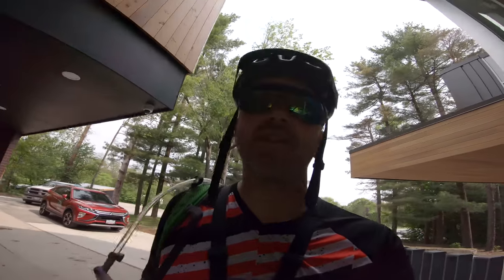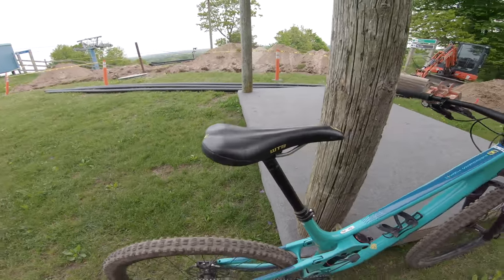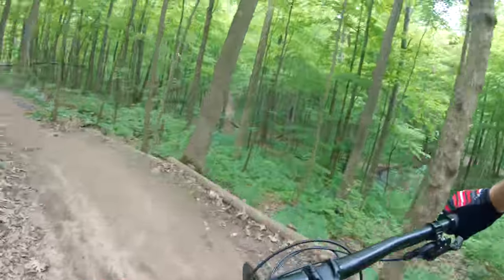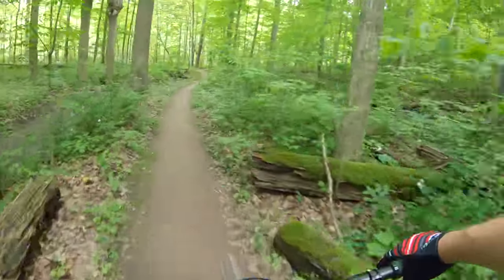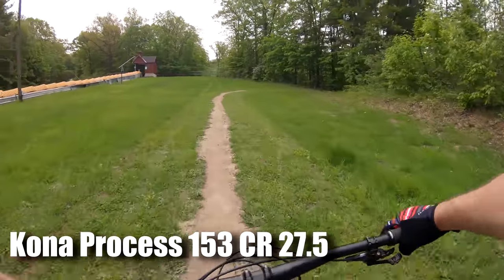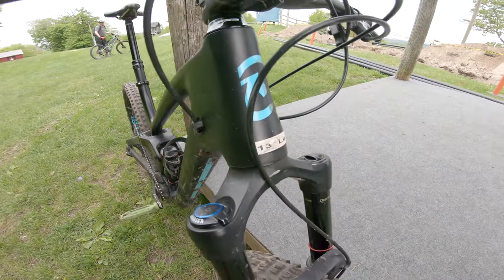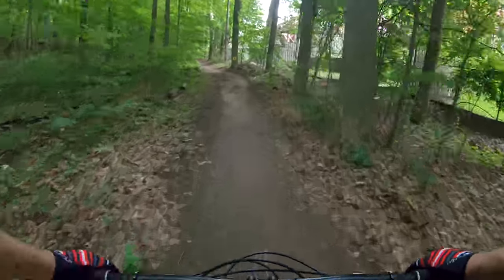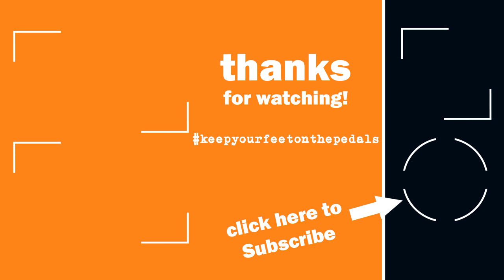Kona Process 153 27.5 or 29?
Kona Process 153 CR, 29 or 27.5?  That is the question!  I stopped by the Kona Demo Day put on by Outspokin Cycles at Boler Mountain in London Ontario to try out both!

or if you are in Canada

Camera Gear:
GoPro Hero 7 Action Camera
FeiyuTech Feiyu WG2X 3-Axis Wearable Gimbal
Tascam DR-10L Portable Digital Audio Recorder
GoPro Performance Chest Mount
Universal Smartphone Tripod Adapter
JOBY GorillaPod Compact Tripod
Stuntman Chest Harness for Action Cameras

CushCore Tire Inserts 27.5
CushCore Tire Inserts 29
CushCore Tire Inserts 27.5+ Plus sized
Maxxis Minion DHF EXO/TR Tire - 27.5 Plus Dual Compound/EXO/TR, 27.5x2.8
Maxxis Minion DHR2 27.5x2.80 Folding 3C Maxx Terra EXO TR 120TPI Black
Orange Seal Endurance Sealant

Riding Gear:
Fox Proframe Full Face MTB Bike Helmet
Bell Super DH Helmet
Fox Racing Demo DH WR Pants
Fox Main Race Goggles
100% STRATA Goggle
SixSixOne Rage Hard Knee Guard
SixSixOne 661 Rage Elbow Pad
Five Ten Men's Freerider Shoes

Components:
PNW Components Bachelor Dropper Post w/Loam Lever
PNW Components Range Handlebar KW Edition
FUNN Full-On Handlebar
FUNN Crossfire Stem
FUNN Hilt Grips
FUNN Zippa Lite Chain Guide
RaceFace Chester Composite Bike Pedal
Chromag Lynx DT Saddle
SunRace 10-Speed Cassette 11-46T MX3
Rockshox Debonair Air Spring Upgrade Kit

Tools & Accesories:
Venzo Pedal Mount Wall Mount
Pedro's Pro T/L Handle Hex Set
Feedback Sports Sport-Mechanic Repair Stand
Topeak D2 Smart Guage
Topeak Pocket Shock DXG Bike Pump
Topeak Mini 20 Pro Mini Tool
Venzo Bike Torque Wrench Allen Key Socket Set